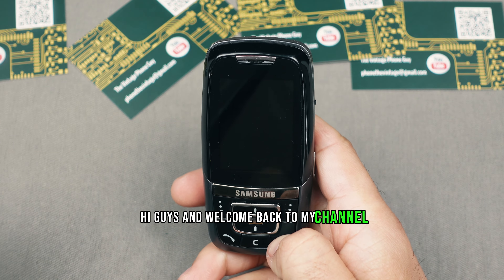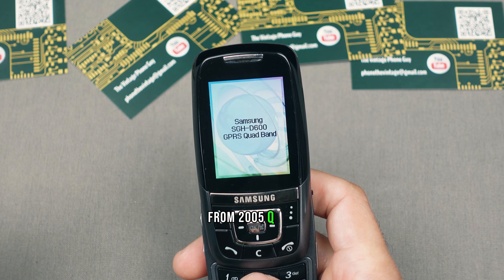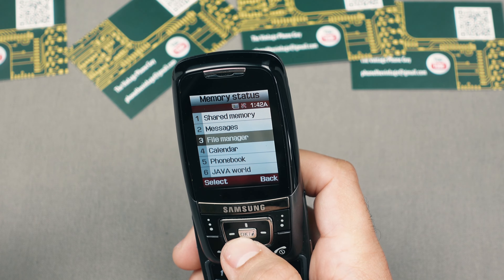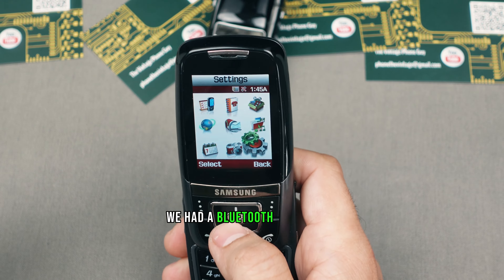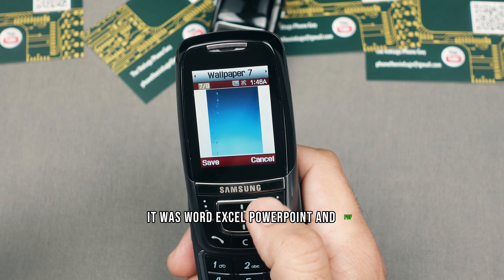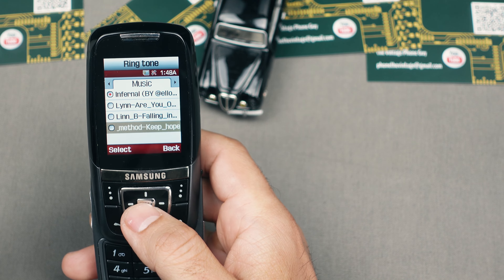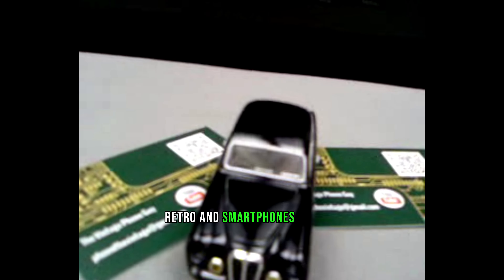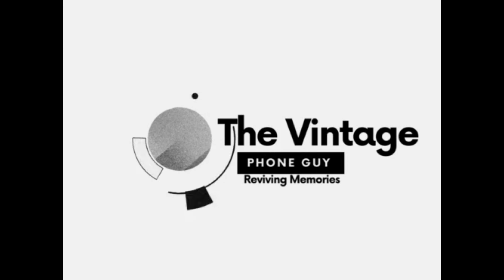Samsung D600 Review: Still Worth It in 2024?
The Samsung D600 is a relatively old phone by today's standards, and it is unlikely to be able to run modern apps or connect to the latest cellular networks. However, it may still be a functional phone for making calls and sending texts.

If you are looking for a more up-to-date phone, there are many other options available on the market. However, if you are interested in a classic phone with a unique design, the Samsung D600 may be a good option for you.